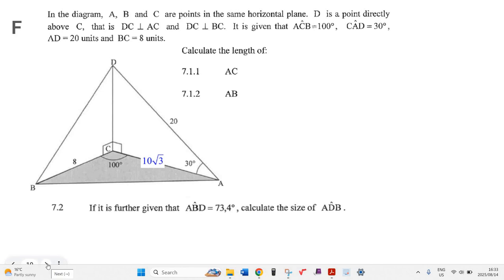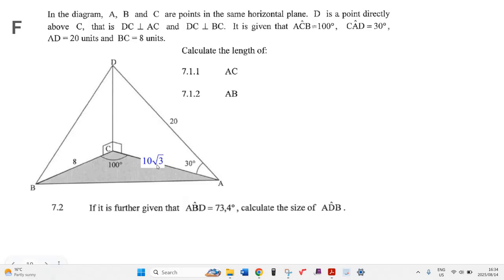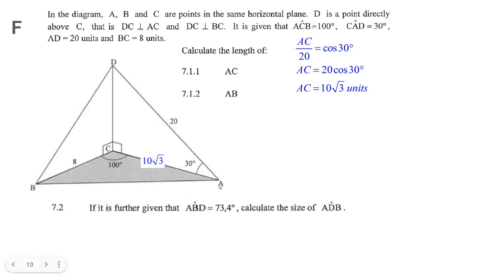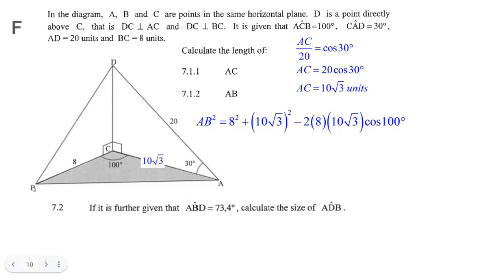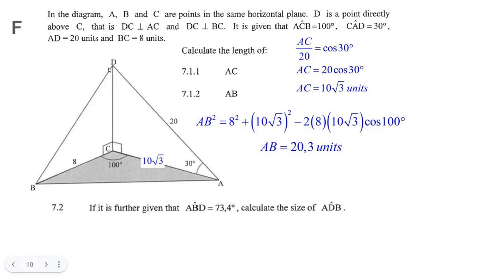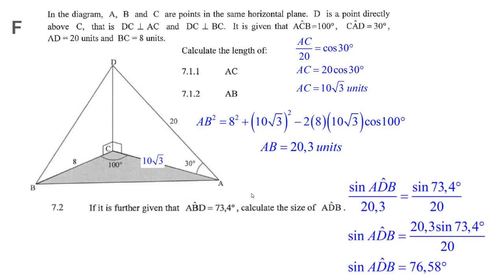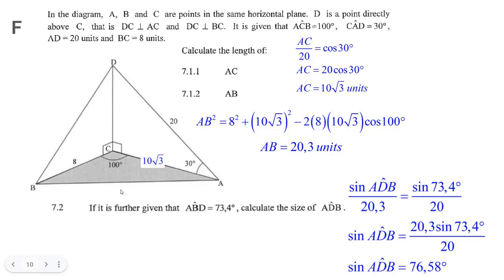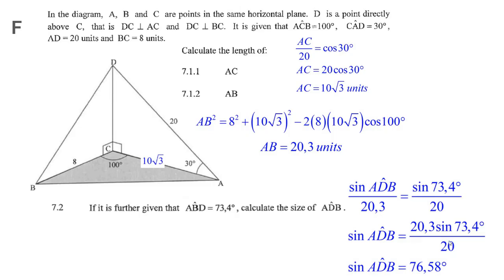P2 F Q7 3D Trig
3D Trigonometry